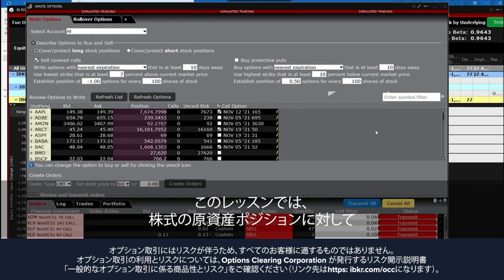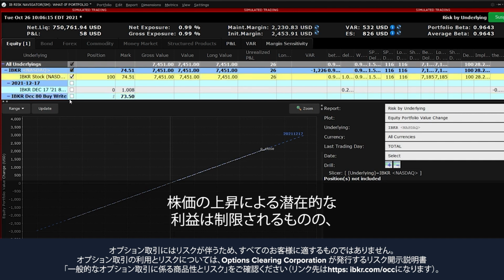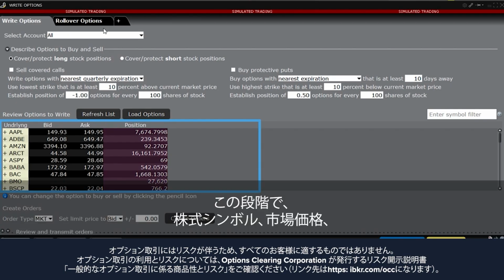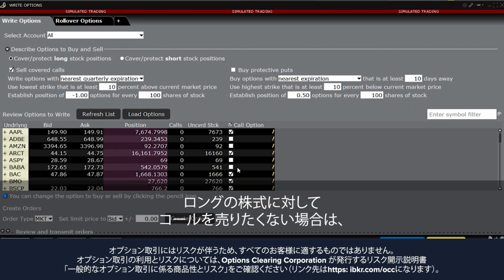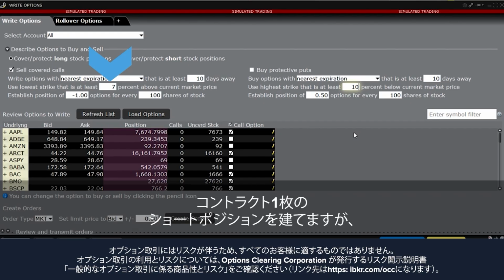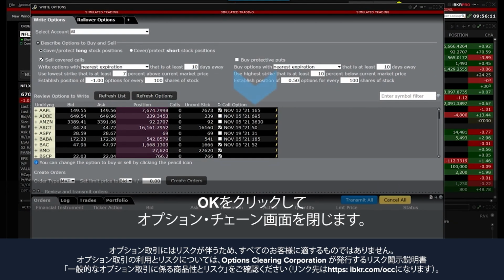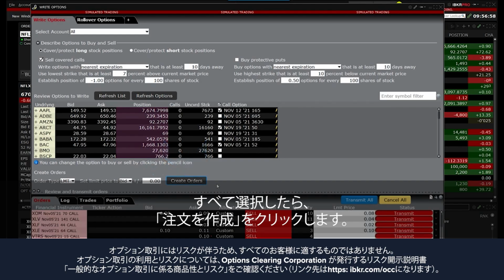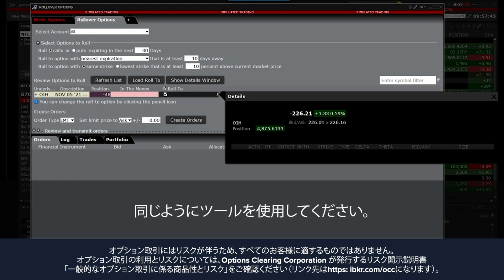010_レッスン10：TWSオプション売却・ロールオーバーツール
このレッスンでは、TWSオプション売却ツールについて説明します。TWSオプション売却ツールは、株式のロングポジションに対してコールを売り、株式のショートポジションに対してプットを売るために使用できます。ここでは、ロールオーバー・オプション・ツールを使って、満期間近のオプションを、満期の遅い同様のオプションにロールオーバーする方法について説明します。